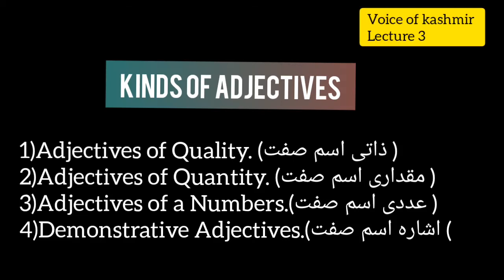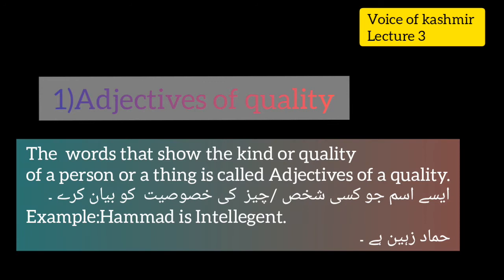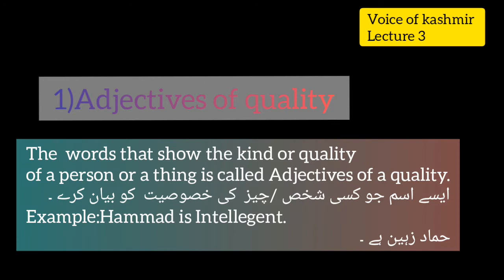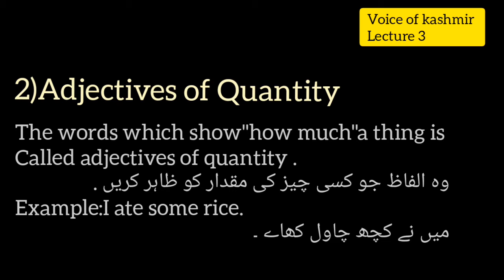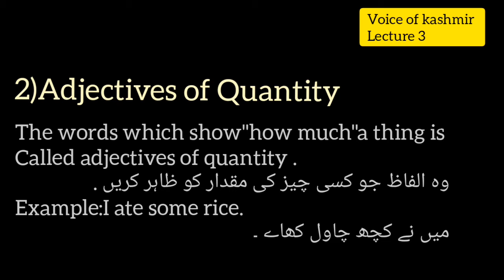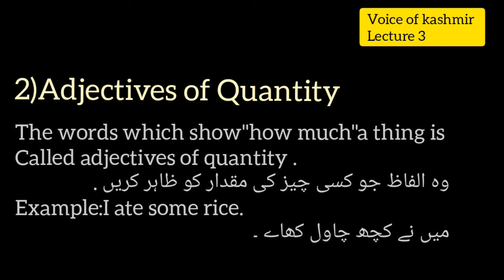Kinds of Adjectives(lecture 3)/adjectives of quality,quantity/adjectives of a numbers,demonstrative